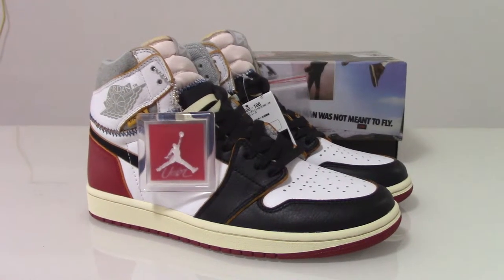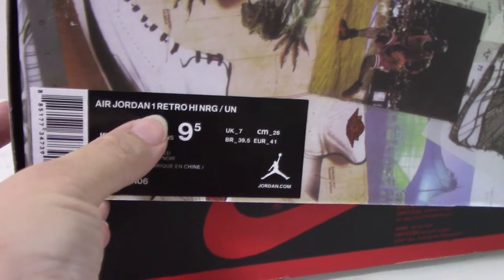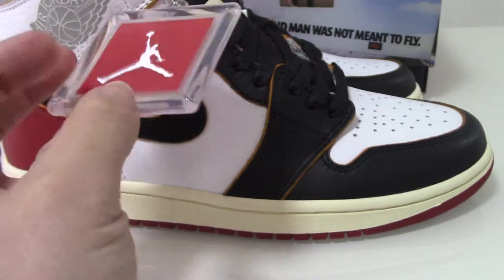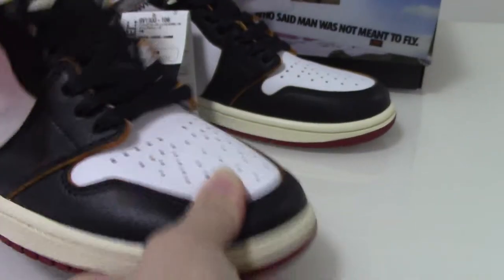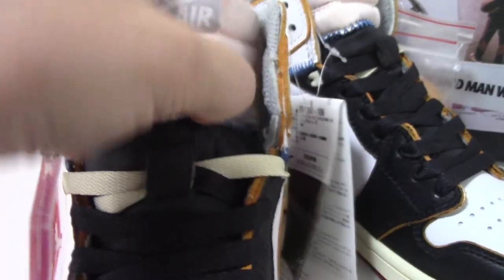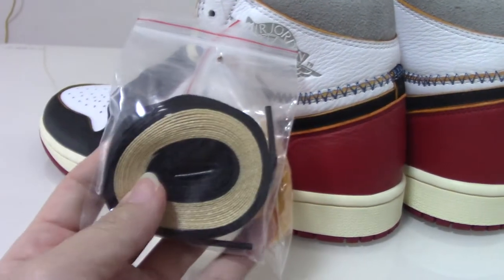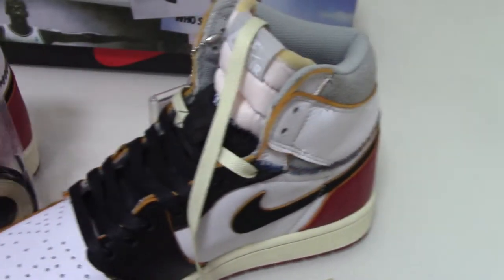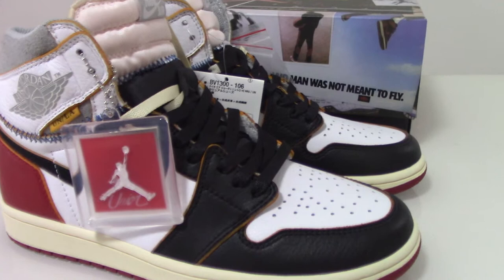Union x Air Jordan 1 LA Black Toe Unboxing Review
Original materials！